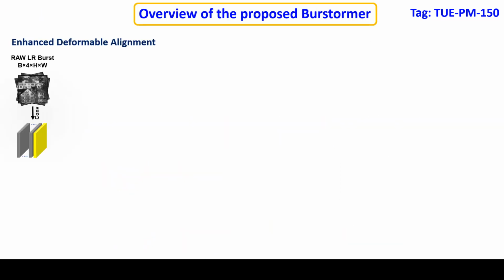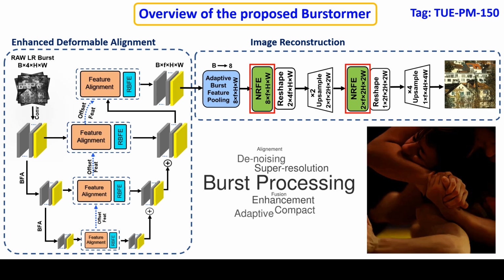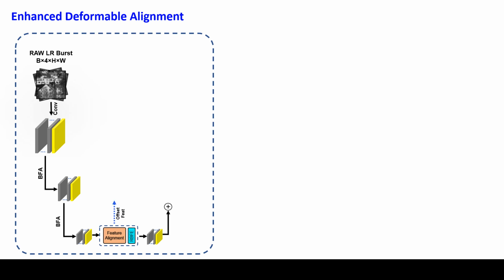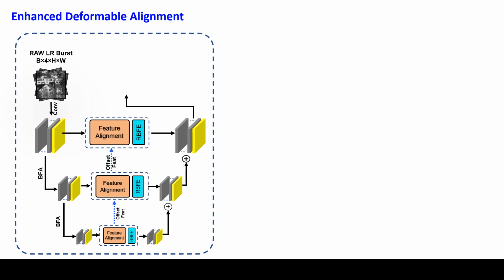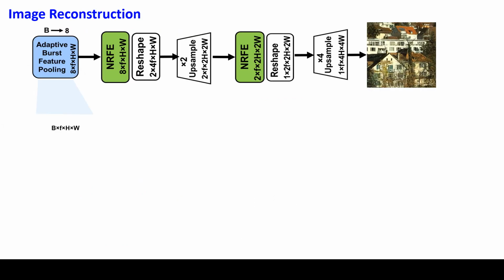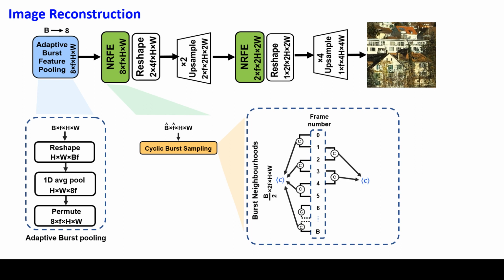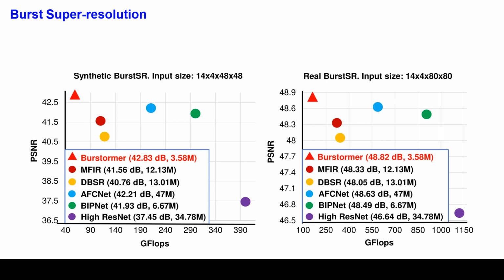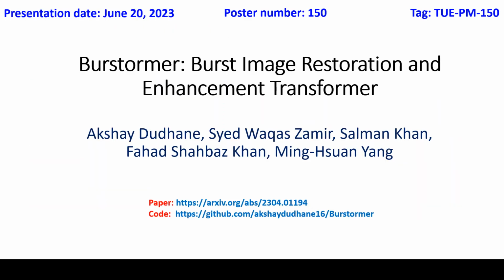Burstormer: Burst Image Restoration and Enhancement Transformer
In this video I have discussed about our work "Burstormer: Burst Image Restoration and Enhancement" which is accepted at CVPR-23. I will be presenting this work on 20th June at CVPR-23 conference at Vancouver, Canada.
Please do check our work.